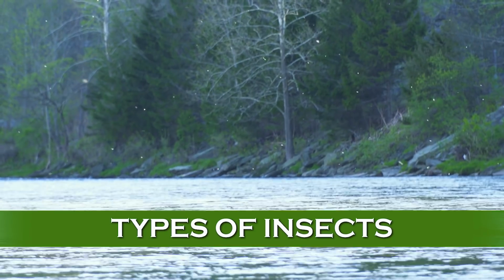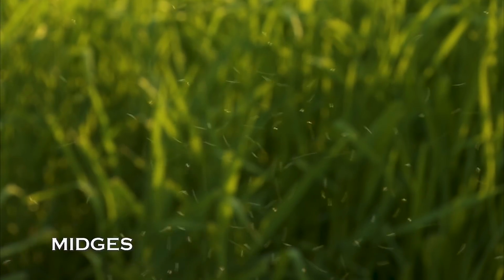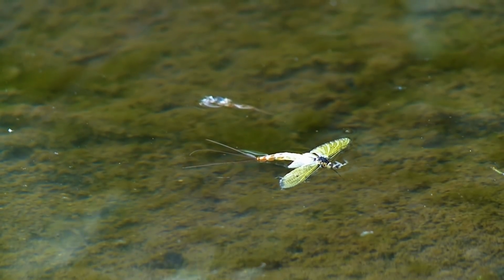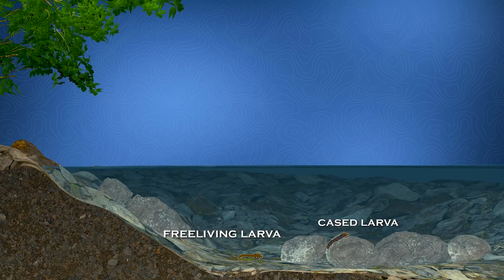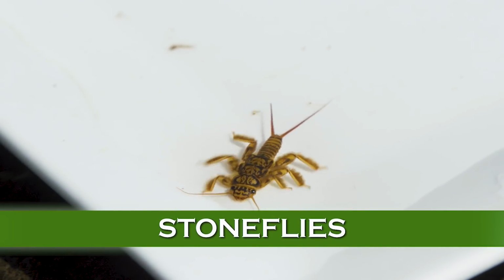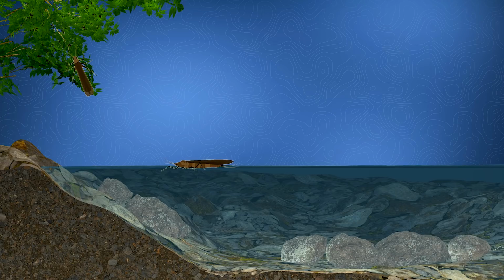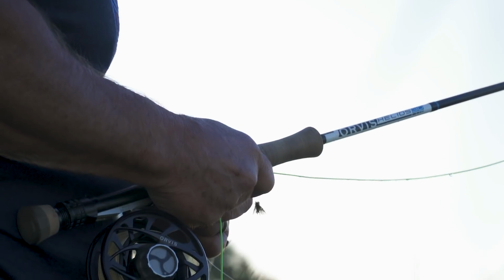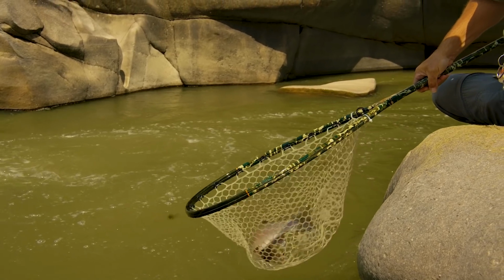Understanding Hatches (Mayfly, Caddis, Stonefly)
Tom Rosenbauer explains in detail, the different hatches trout focus on for food. He also discusses matching the hatch with fly patterns.